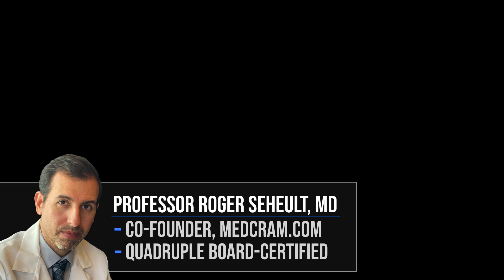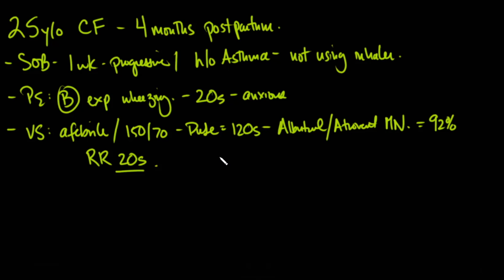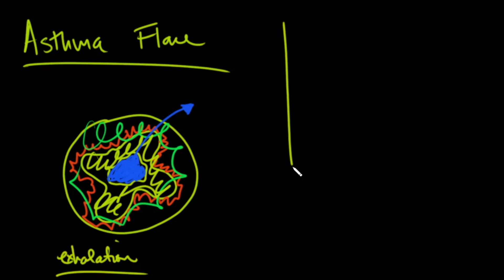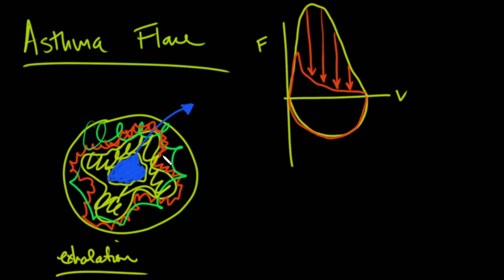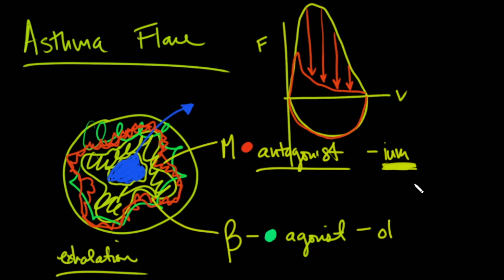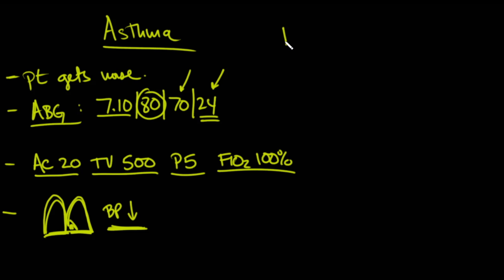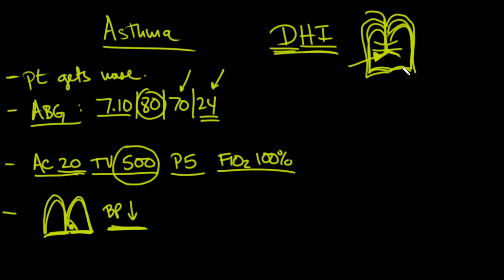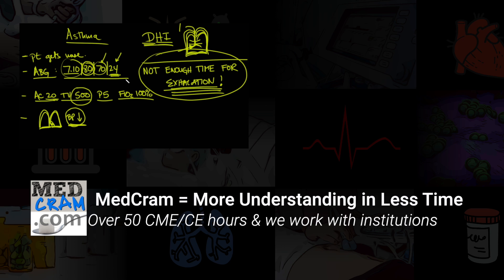Asthma Exacerbation Case Study 1 - Treatment (Asthma Flare / Attack)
Acute asthma exacerbation treatment with illustrations by pulmonologist Dr. Seheult.

(This video was updated on August 10, 2022)